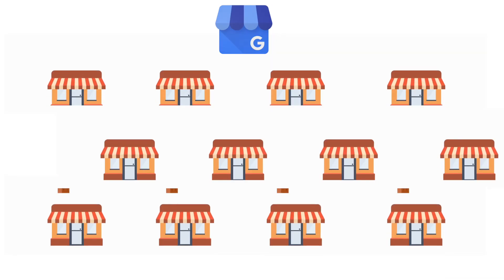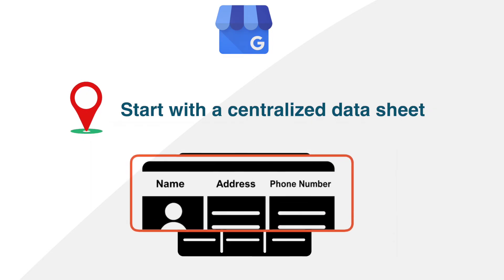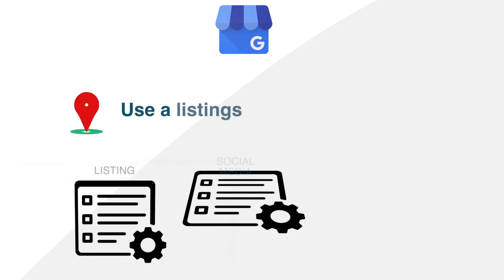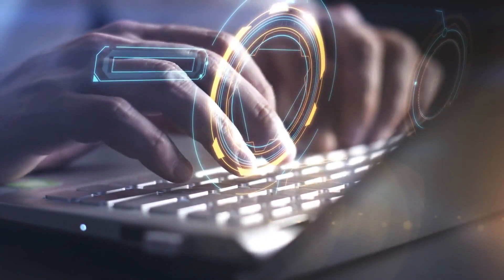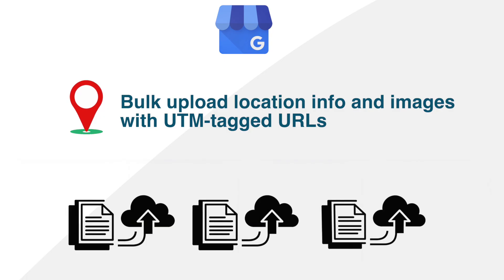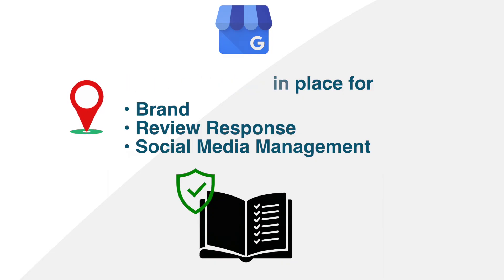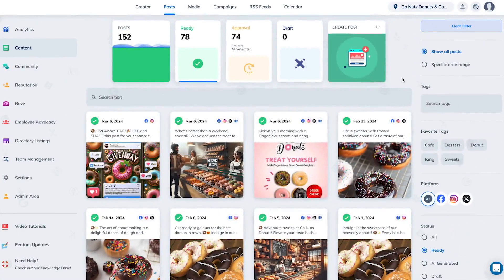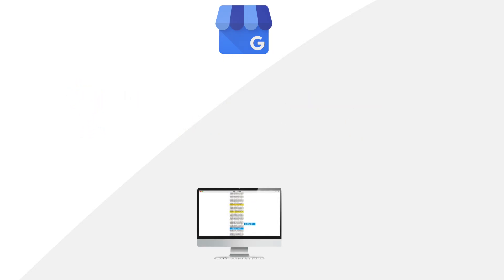How to Optimize 100+ Google Business Profiles at Scale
If you're managing multiple Google Business Profiles, this video breaks down exactly how to scale efficiently.

Watch as John Lincoln teaches the 6 steps essential for multi-location marketers, franchise brands, and local SEO teams looking to boost visibility, engagement, and control.

You'll learn how to centralize your NAP, streamline listing and review management with tools like Sprout Social and Rallio, and apply bulk uploads with proper UTM tracking.

0:00 – Who this is for: Multi-location business owners and marketers
0:10 – Start with a central data sheet: Name, Address, Phone, Hours
0:23 – Use a listings management tool
0:43 – Bulk upload location info and images with UTM-tagged URLs
0:54 – Assign review response owners by region
1:11 – Audit monthly for duplicates, suspensions, and accuracy
1:25 – Add localized posts and offers weekly
1:41 – Final tips and assets for GBP optimization

Ignite Visibility is a premier digital marketing company based in San Diego, CA. Have questions or want to work with us?